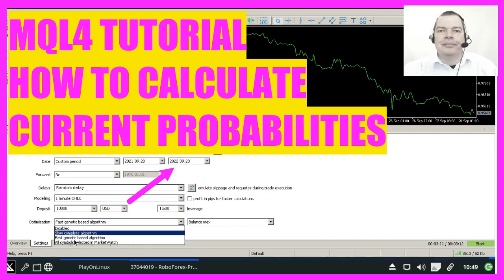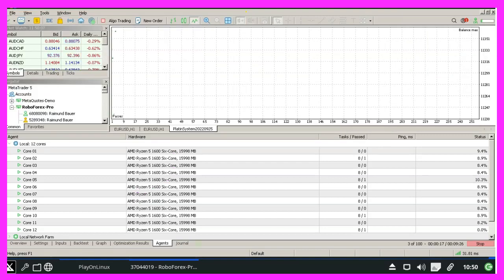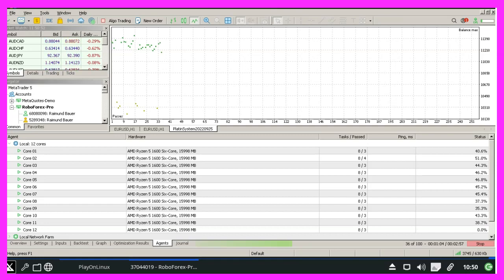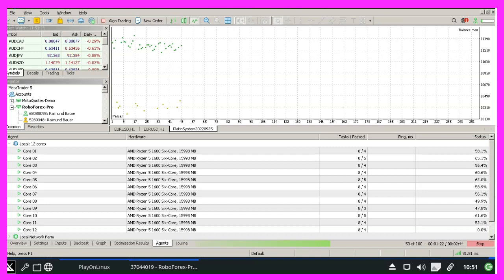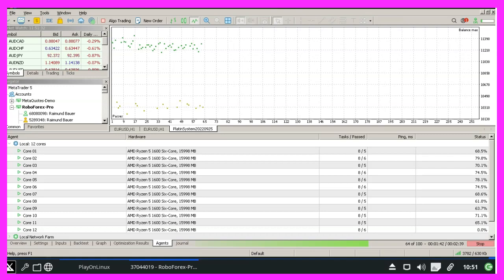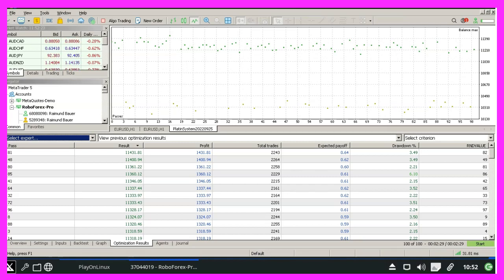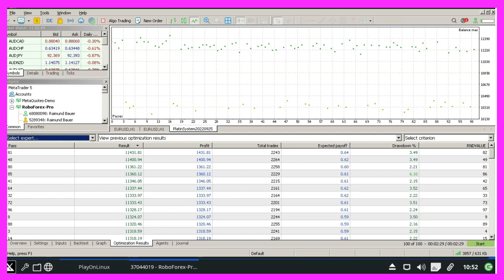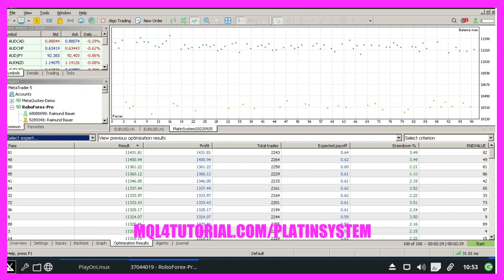MQL4 TUTORIAL - PLATIN SYSTEM - HOW TO CALCULATE CURRENT PROBABILITIES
An automatic trading system works the same way as an automatic navigation system.

Most people think that an automatic system should work for any currency pair and in any situation.

But it doesn't.

It will do a certain thing when it meets a certain kind of reality.

Think about a car trip or the way you get to work every day.

Most likely, it won't take you the same amount of time every day.

Even though you wake up at the same time as yesterday, it's raining today.

You change how you dress and bring your umbrella with you.

So you get into your car about a minute late.

Because it is raining, it is hard to see, so other drivers may be going slowly.

This causes a traffic jam on the highway, and now you're really late.

So you try to go another way that your navigation system tells you to take.

And that is probably the same alternative route that hundreds of other drivers with the same navigation system have been told to take.

Now the traffic jam you wanted to avoid is right in front of you because everyone else who wanted to avoid it did the same thing.

In this case, what you thought was the best way to avoid a delay was actually what caused the delay.

And I think every car owner knows that you can't always avoid problems.

Some days, you may have to deal with roads that are icy.

Some roads might be closed on other days.

Your navigation system will try to get you to your destination as quickly as possible, but it can't keep you from getting into an accident.

Even your navigation system won't be able to help you park your car at 130 kilometers per hour.

You are still the driver, and you decide how fast to turn the next corner.

You decide whether to follow the directions from your navigation system or to get off the highway at the next exit.

You wouldn't think that your GPS would be able to tell the future.

It works by figuring out the odds, but it can't tell you if a garbage truck is blocking the side street around the next corner.

The same thing is done by a trading system.

It figures out what the probabilities are, but that doesn't mean it can foresee the future.